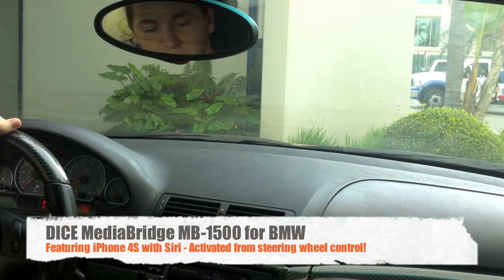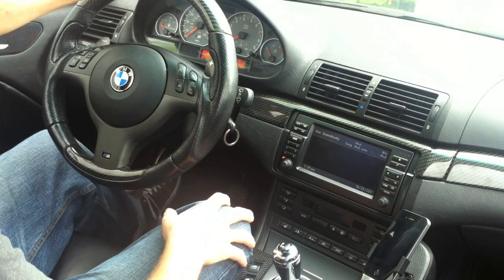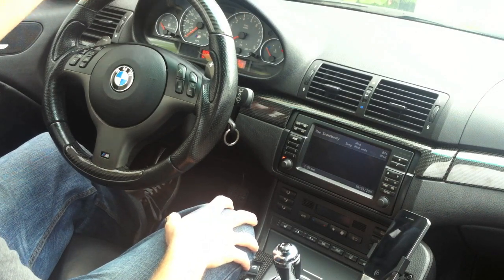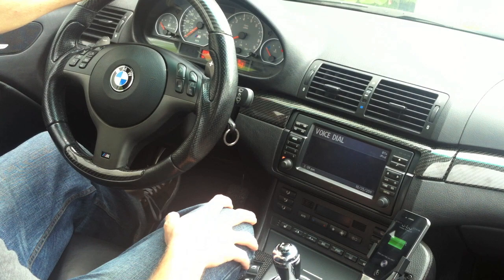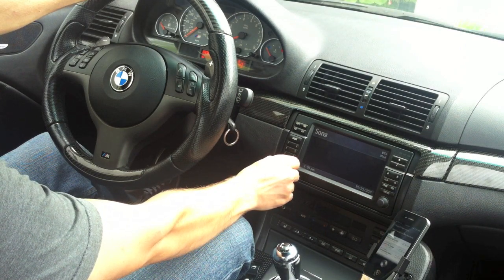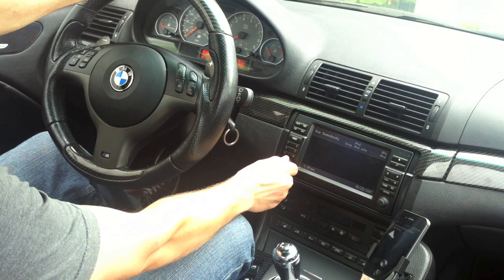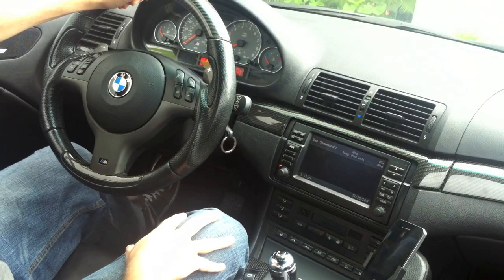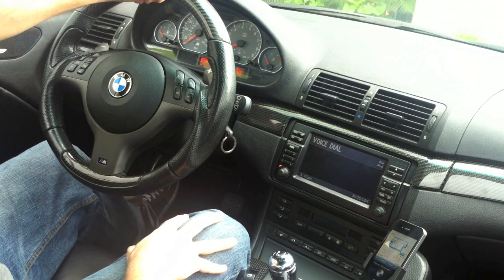DICE MediaBridge Featuring iPhone4s and Siri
DICE Electronics demos the MediaBridge 1500 for BMW and how it interacts with the iPhone 4S and Siri. The speech to text and other special features of Siri, combined with the integration features of DICE's MediaBridge and the iPhone 4S gives users a unique solution that blends their car and iPhone into one.